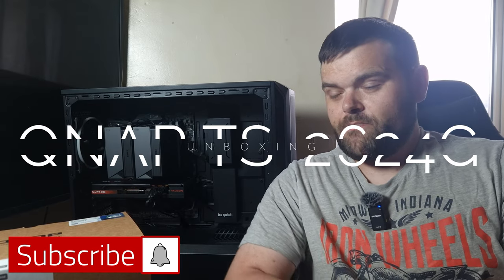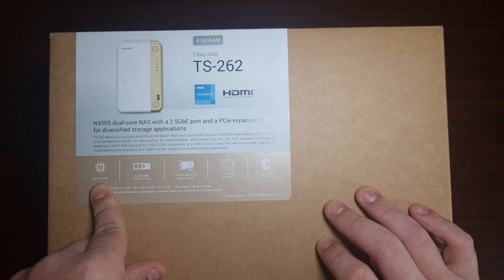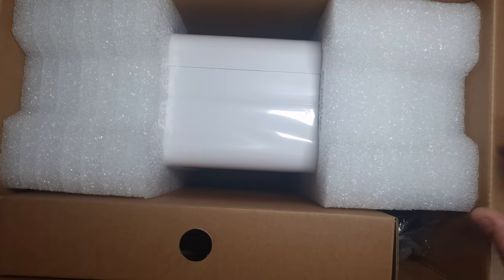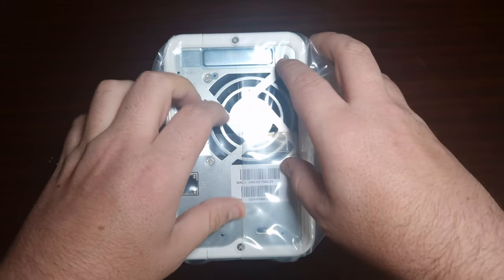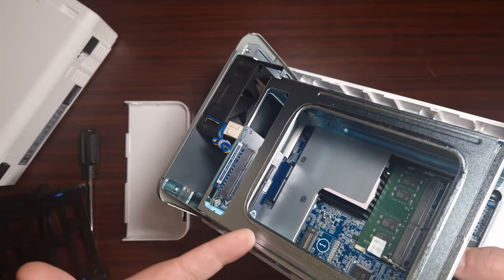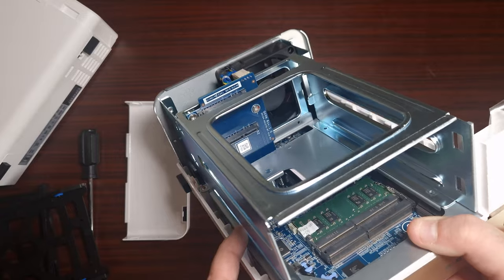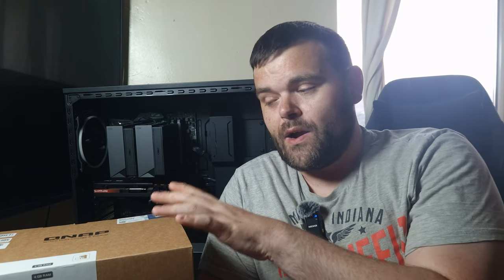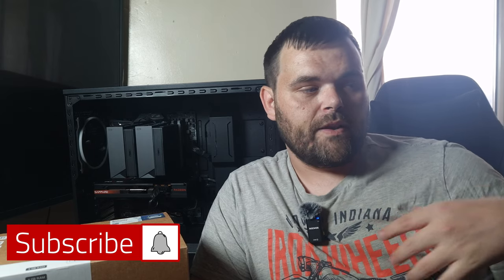Get Ready for the QNAP TS-262 4G Home NAS with a Whopping 12TB!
Check out my first-ever home NAS, the QNAP TS 262 4G NAS! I'll first look at this incredible network-attached storage device in this video.
I am planning on making this a series on YouTube where I put 12 TB in this home solution so my back up dreams come true!
Big thanks to Apacer QNAP & Toshiba

00:00 Introduction
00:13 unboxing
01:05 Box open
01:40 First Look at the Nas
02:24 opening it up
03:01 Taking a closer look
03:38 It has NVME support
04:14 My Plans for This NAS & Future Videos
05:05 Big thank you to QNAP & Apacer & Toshiba
05:21 What capacity drives am I getting?
05:49 This is a personal Interest That I hope you guys like this series
06:53 THANK YOU EVERYONE
07:18 Make sure you Subscribe I have loads coming